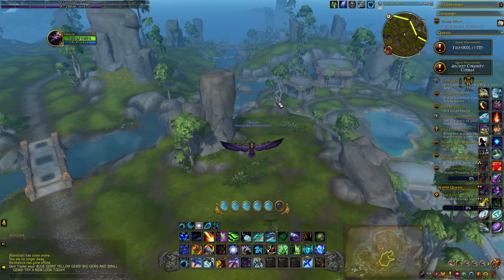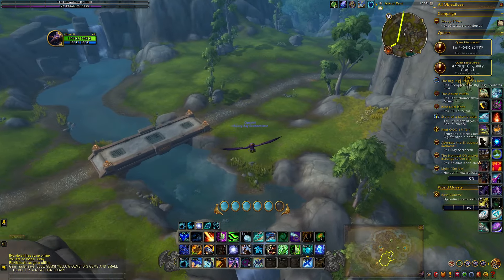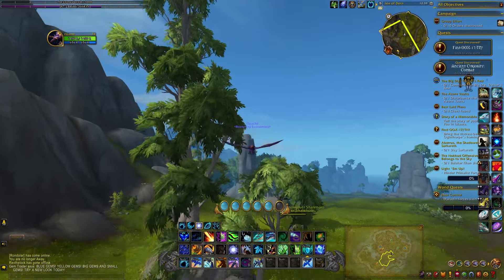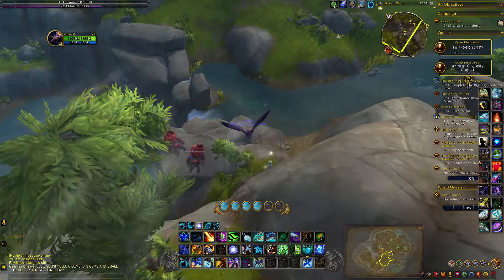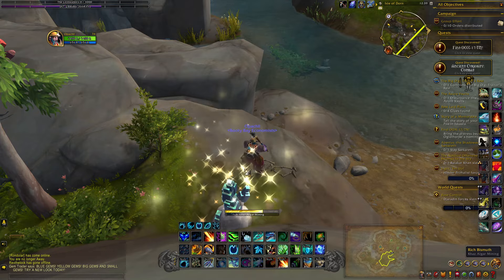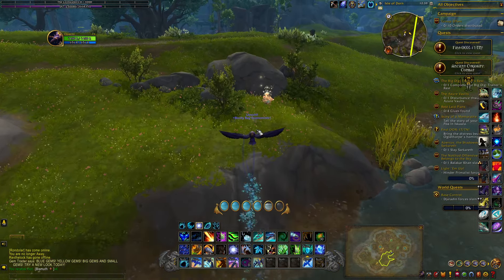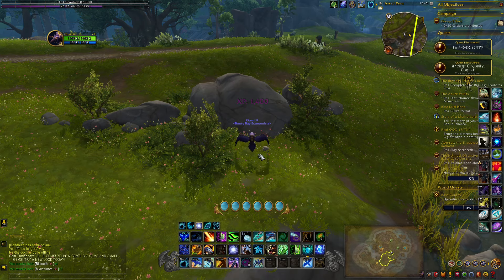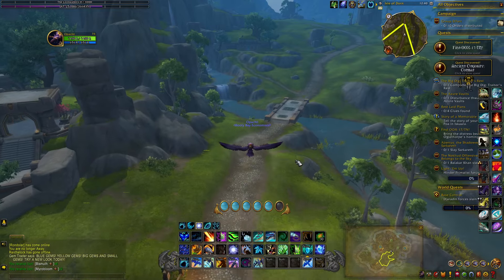Isle of Dorn Mycobloom and Bismuth Farming Route